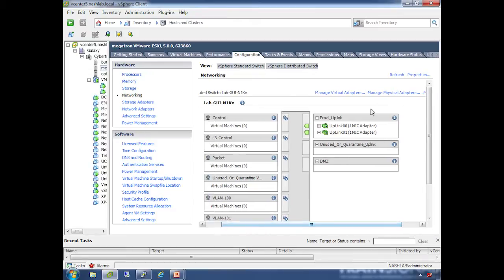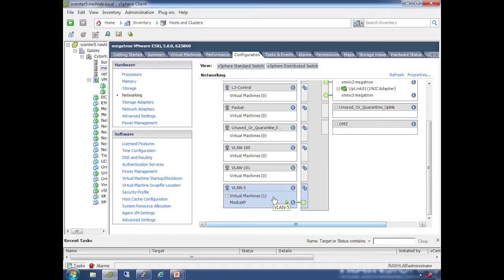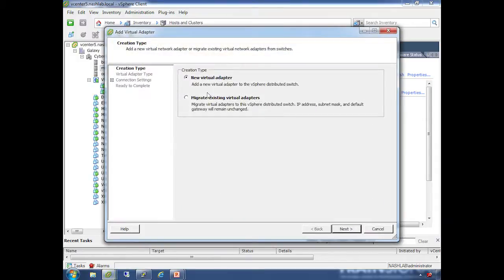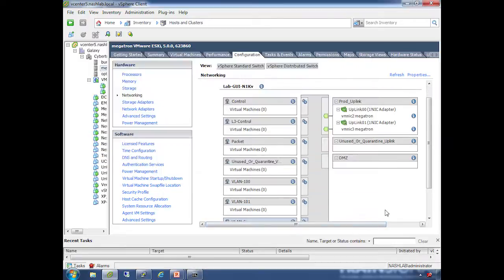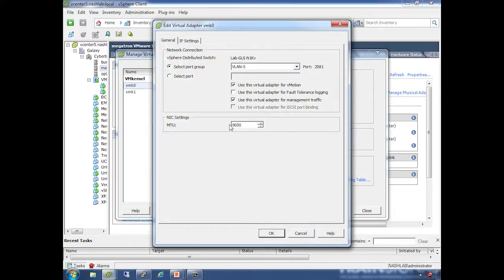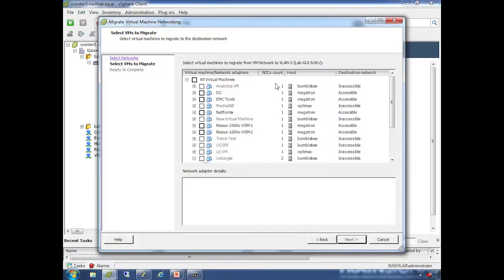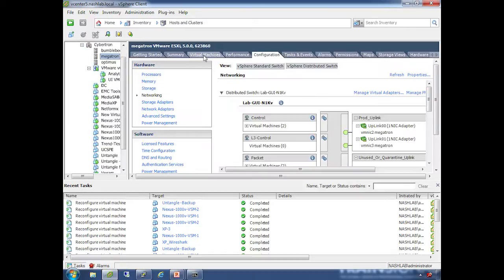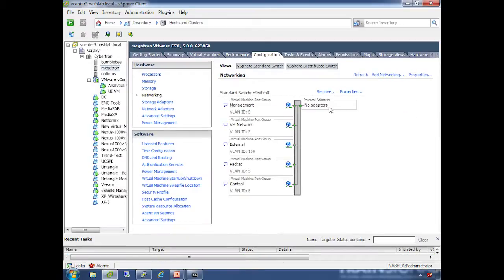Nexus 1000v - Distributed Switch GUI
In this free video clip from our Nexus 1000v training, VCDX Jason Nash demonstrates the Distributed Switch Graphical User Interface.